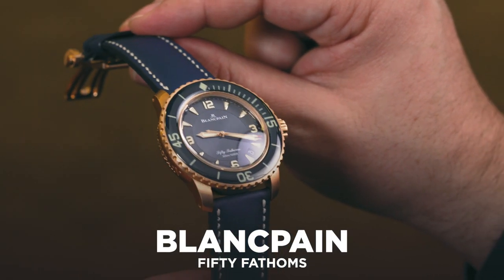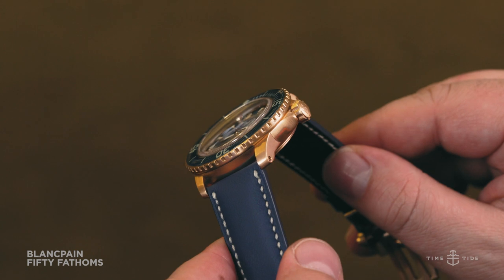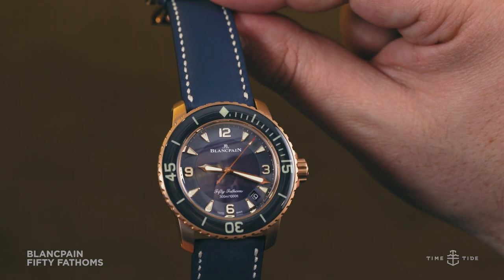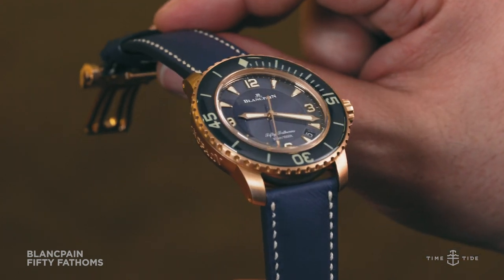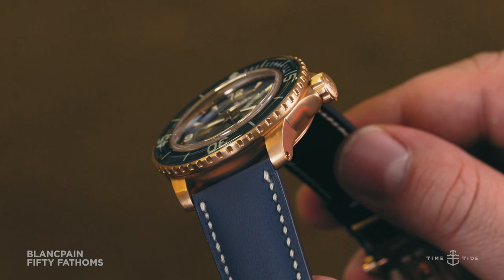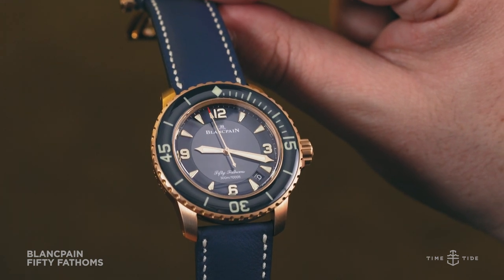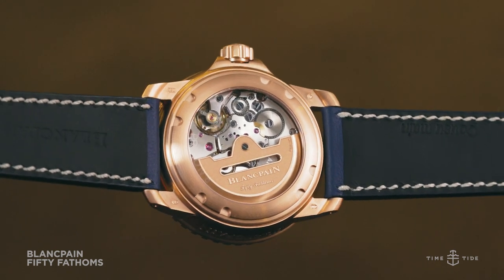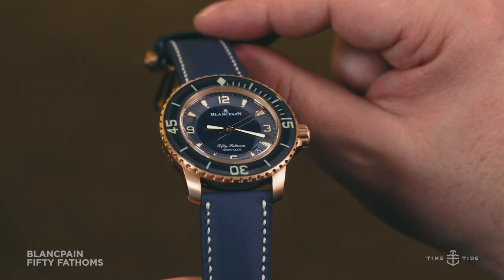Blancpain’s Fifty Fathoms in full gold and bright blue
The Fifty Fathoms is a stalwart of the dive watch, dating back to 1953. And, as you might expect, the watch has seen a few revisions over the years, including ones like this, that stretch the boundaries of a rough-and-ready tool watch.

Because a 45mm fully gold dive watch is a heck of a flex. On its own the red gold case would be attention-grabbing enough, but add the gorgeous blue ceramic dial and the Fifty Fathoms’ typical glossy sapphire bezel insert and you’ve got a watch that makes a very splashy statement. It’s also serious watchmaking, with an exceptional automatic ticking away inside that hefty case.

And while purists can stick to the steel, I think there’s something fun — and undeniably luxurious — about turning the paradigm of utilitarian objects on their head, with the help of some precious metal.

PRICING:
Blancpain Fifty Fathoms in red gold and blue ceramic, $47,050 AUD